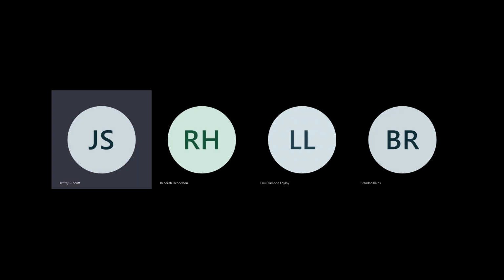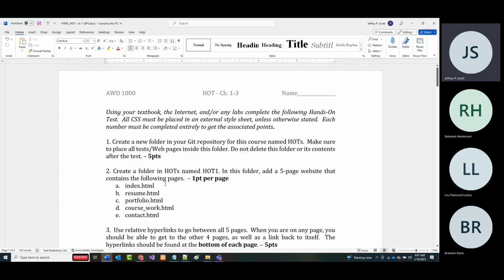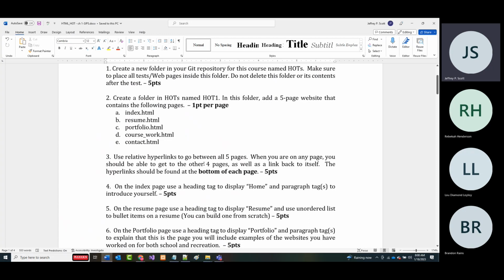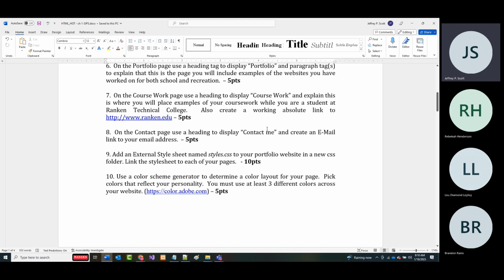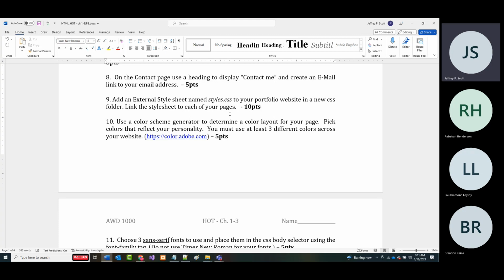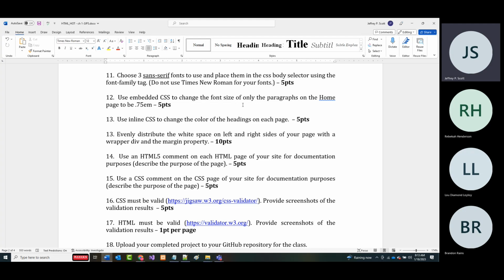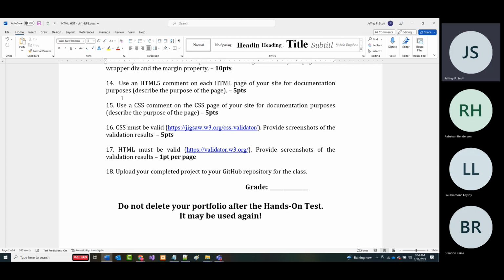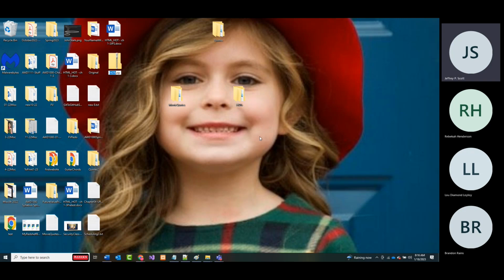AWD1000 - Day05 - 01-18-2023 - Lecture - Hands-On Test #1 Instructions